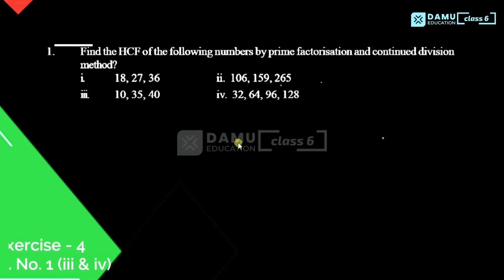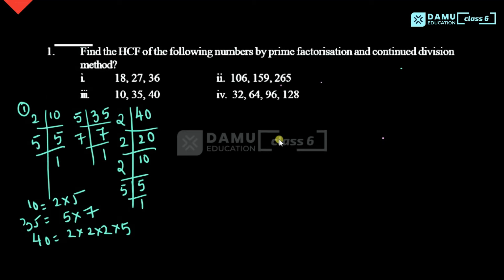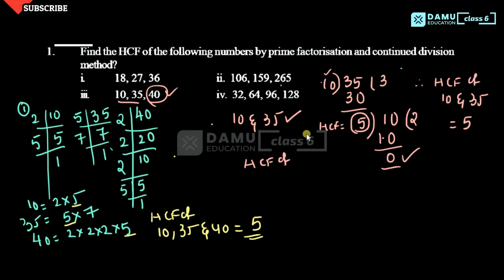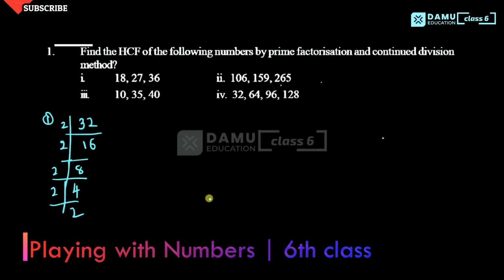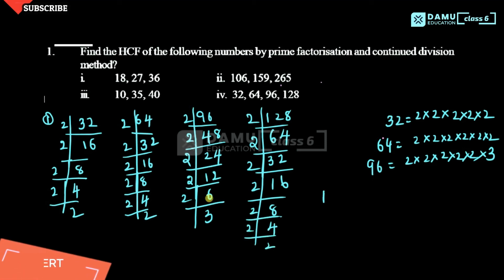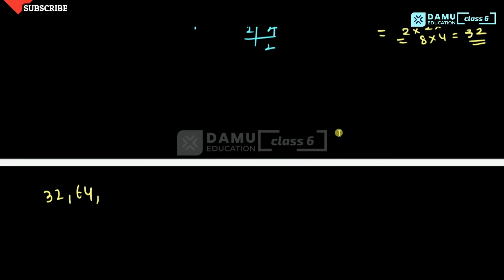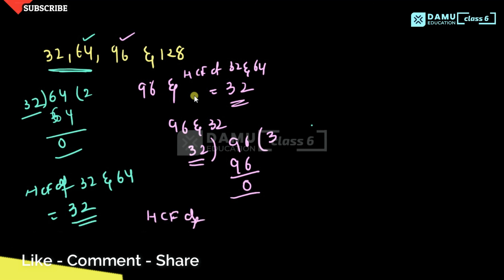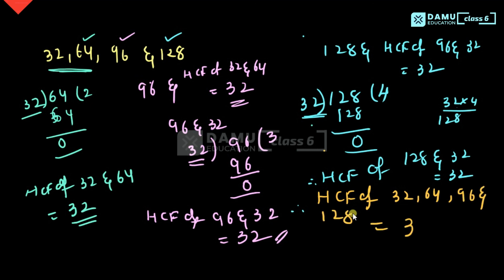Numbers Divisibility Rules | Prime, Composite Numbers & Twin Primes | Ex 4 Q 1.3-1.4 | 6th Class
Playing with Numbers | 6th Class | SCERT
6th Class Andhra Pradesh and TS Mathematics solutions

6th Class | SCERT | AP & TS

7th class | NCERT | CBSE
* Integers
* Fractions and Decimals
* Data Handling
* Simple Equations
* Comparing Quantities
* Rational Numbers
* Practical Geometry
* Perimeter and Area
* Algebraic Expressions
* Exponents and Powers
* Symmetry

8th class | NCERT | CBSE
* Rational Numbers
* Linear Equations In One Variable
* Understanding Quadrilaterals
* Practical Geometry
* Data Handling

9th class | NCERT | CBSE
* COORDINATE GEOMETRY
* STATISTICS & PROBABILITY

10th class | NCERT | CBSE
* STATISTICS & PROBABILITY

Maths Classes
Exam Tips
PSC Exams
Formulas Explanation
Math Formulas
Math Teasers
MCQ Tricks
MCQ Tips
Reasoning Tips for SSC CGL, SSC CHSL, Railways, LIC, Banks and Police etc.